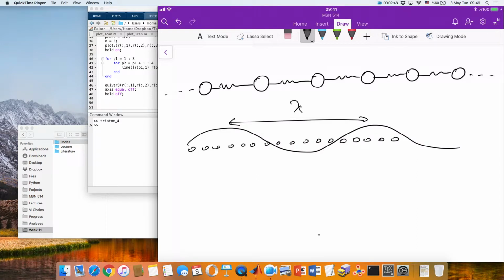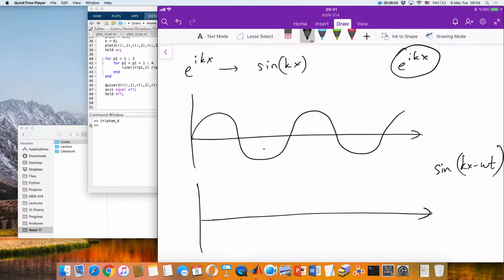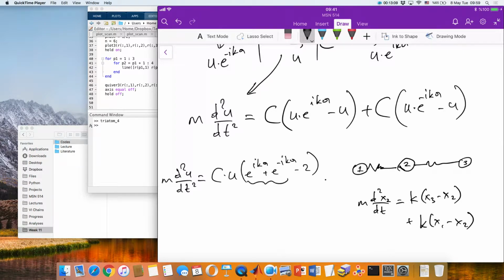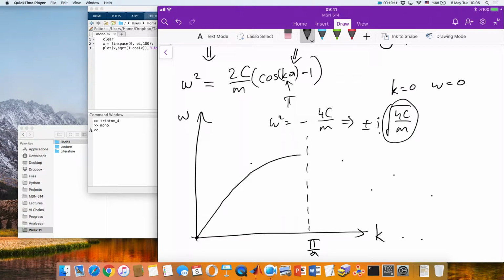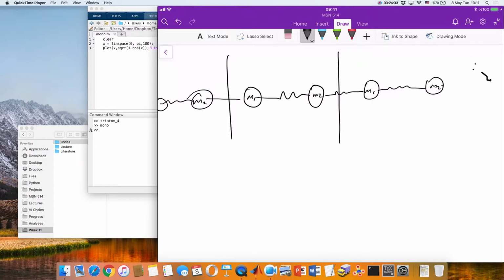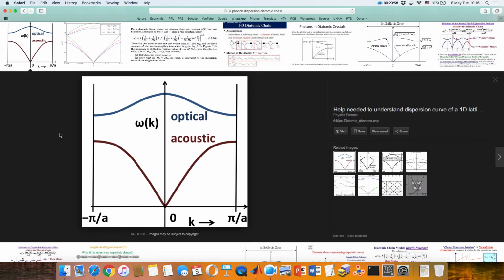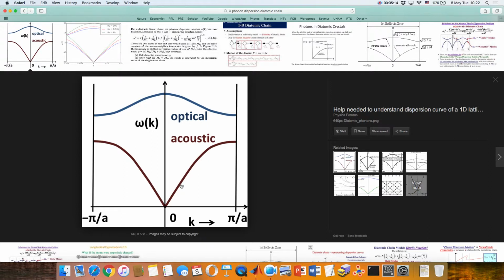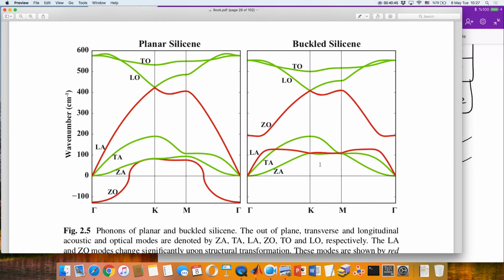MSN 514 - Lecture 32: Phonons and stability